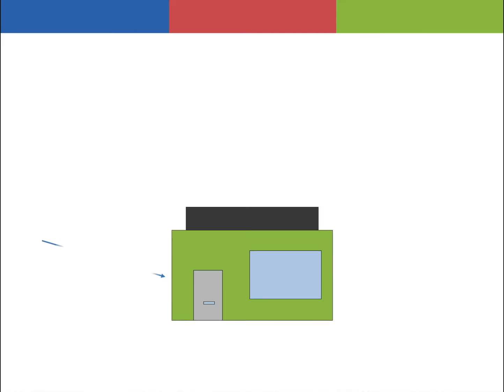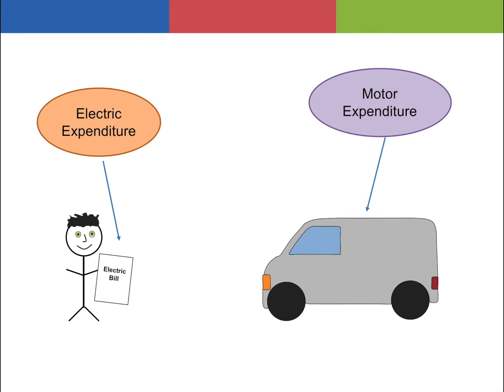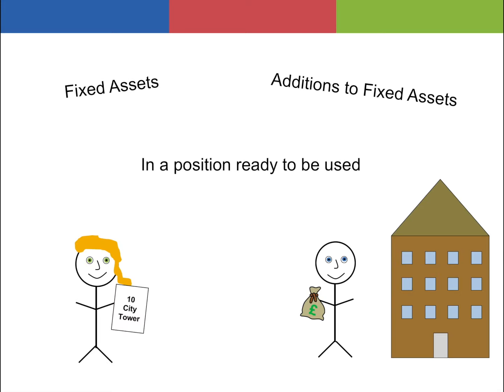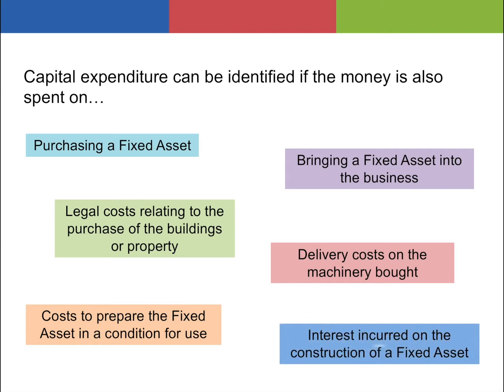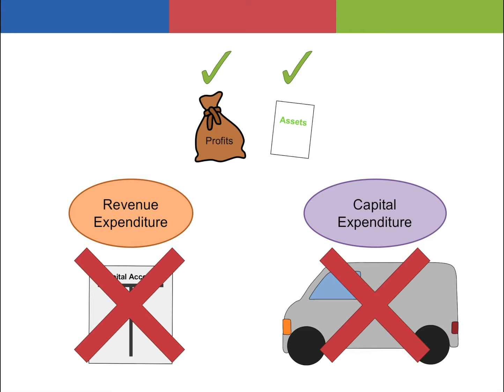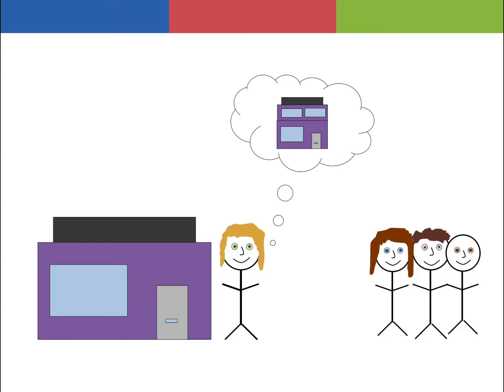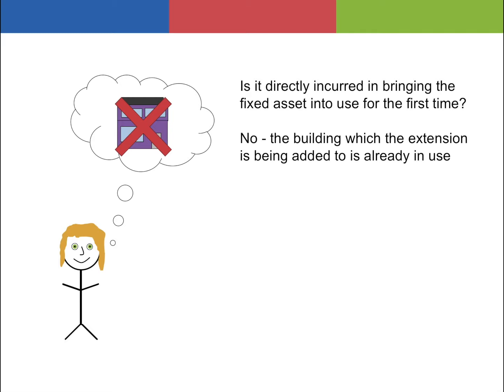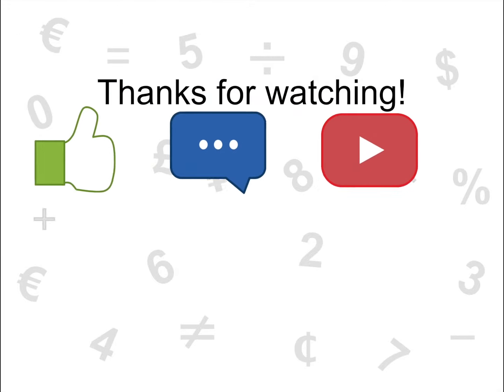What is Capital Expenditure?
Capital expenditure is recognisable when a business spends money on fixed assets, additions to a fixed asset or to get a fixed asset in a position ready to be used. Additionally, capital expenditure can be identified if the money is also spent on transactions or items such as…purchasing a fixed asset, bringing a fixed asset into the business, legal costs relating to the purchase of the buildings or property, delivery costs on the machinery or motor vehicles bought, any necessary costs to prepare the fixed asset to be in a condition for use and finally interest incurred on the construction of a fixed asset. It is very important to understand that capital expenditure has no relation with the owner’s capital account. Capital relates to the owners and the owners only and capital expenditure relates solely to the business. Also it is vital that there is a correct distinction between capital and revenue expenditure as this is essential to determine a correct value for the profit and assets of a business.

This video will help you with questions such as what are examples of capital expenditures, what do you mean by capital expenditure, what is capital expenditure UK, what is the difference between expenditure and capital expenditure, what is capital expenditure in accounting, what is capital expenditure vs capex, what is capital expenditure example, what is capital expenditure and revenue expenditure, which of the following is a capital expenditure, types of capital expenditure, capital expenditure budget.